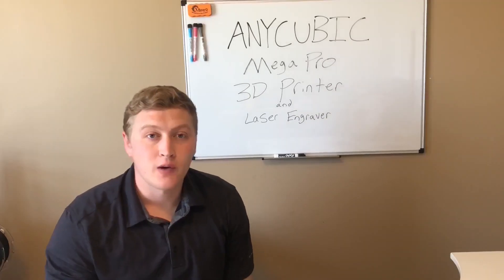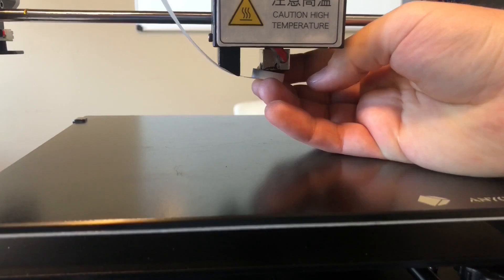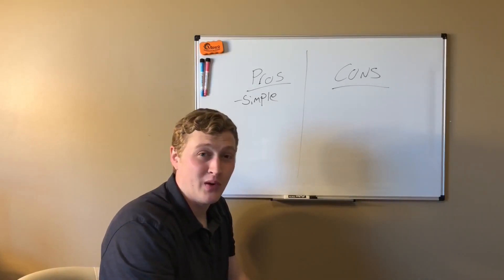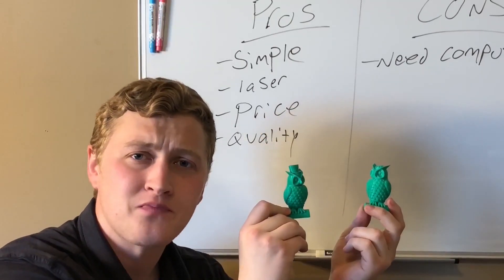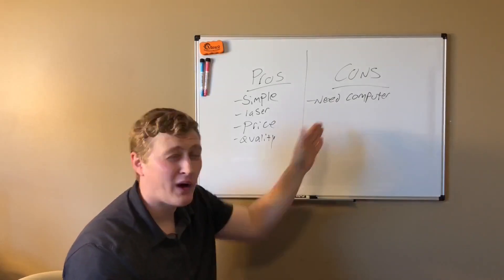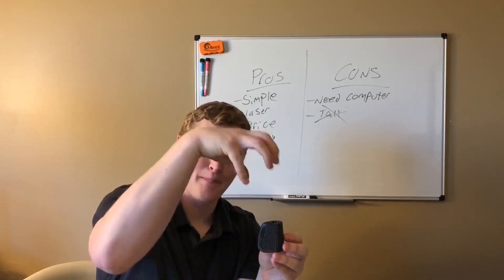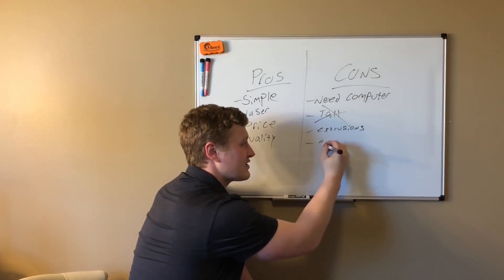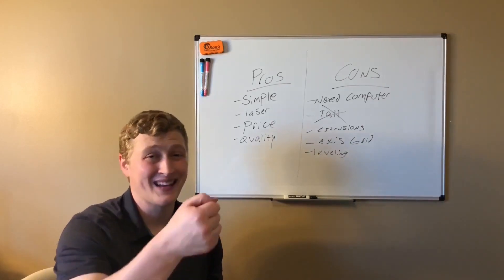Anycubic Mega Pro 3D Printer Review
Is the Anycubic Mega Pro 3D printer and laser engraver worth it?

This video explains the pros and cons of this printer from a noobs perspective. While also going over the setup and other necessary information you NEED to know.

0:00​ - Intro
0:45​ - Setup
2:13​ - Pros
5:58​ - Cons
10:25 - Conclusion

Links:
Anycubic Mega Pro 3D printer:

TPU Filament: